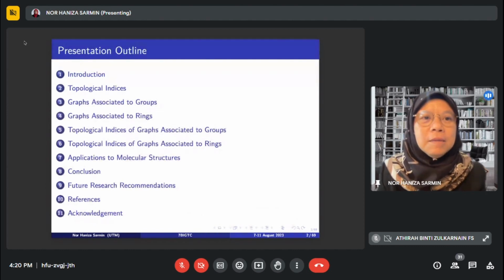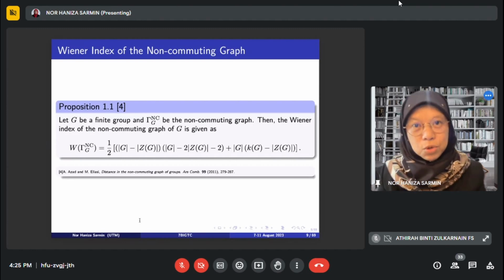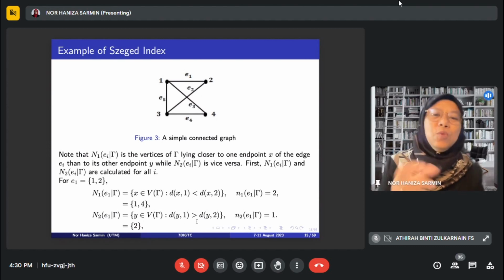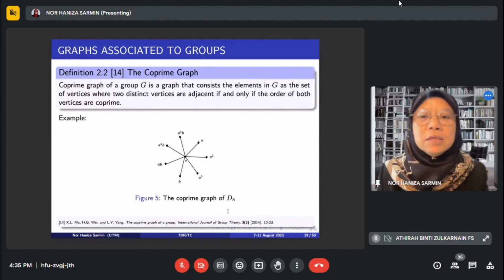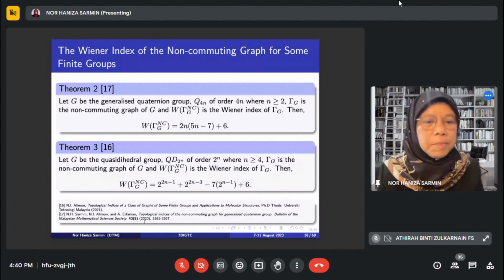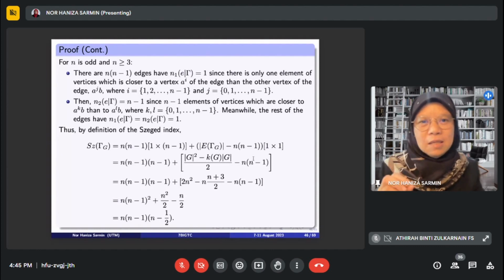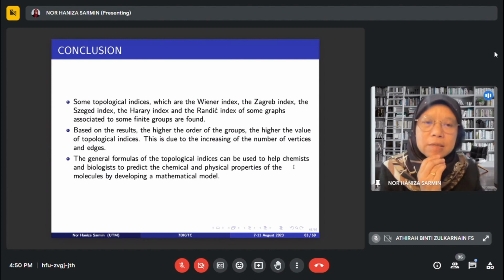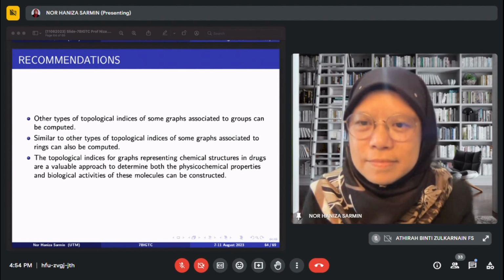7BIGTC 2023 - Some Results on Topological Indices of Graphs Associated to Groups and Rings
Invited Speaker
7th Biennial International Group Theory Conference 2023 (7BIGTC 2023)
South Africa